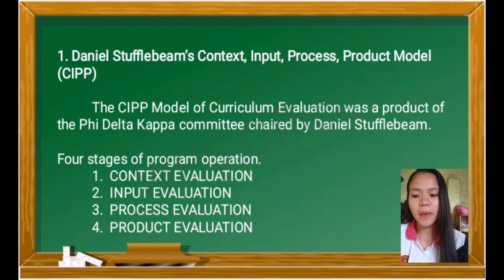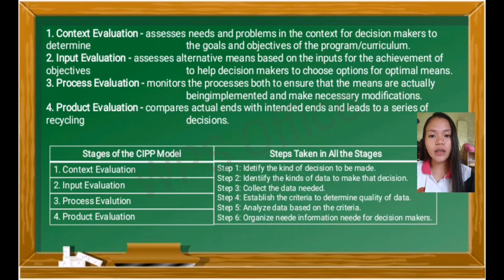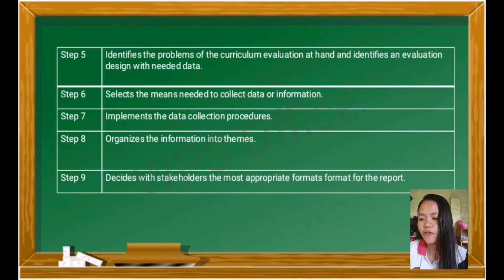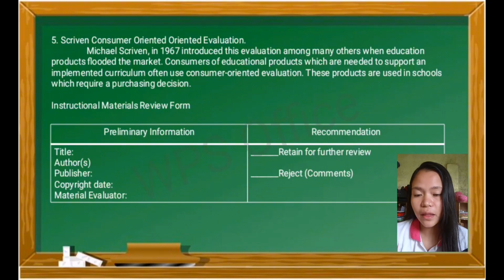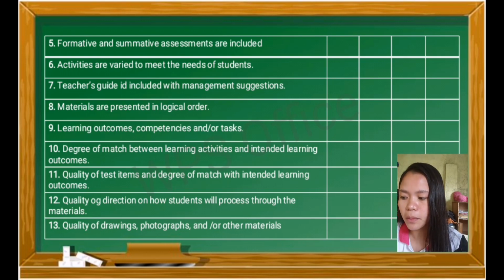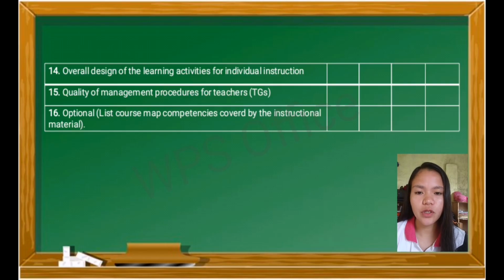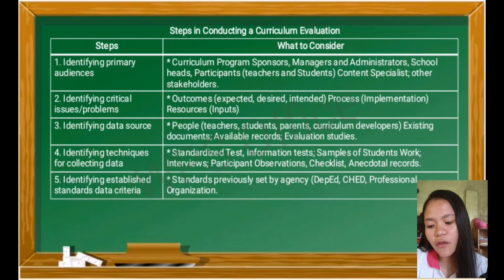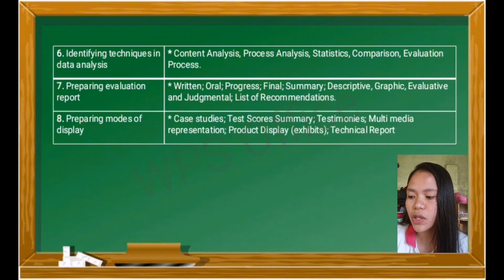25 May 2025